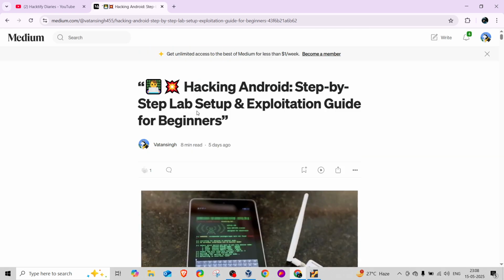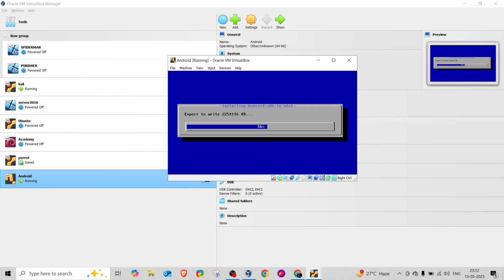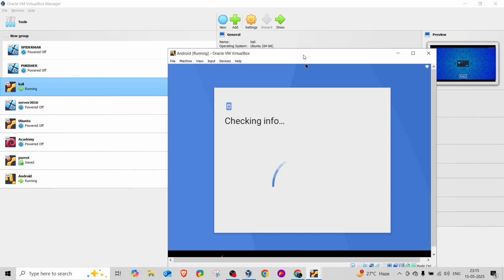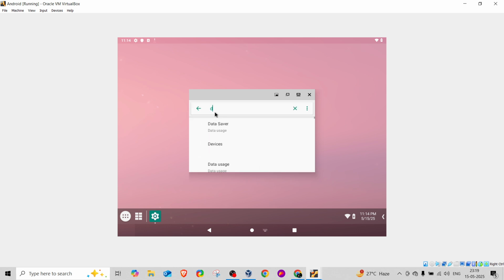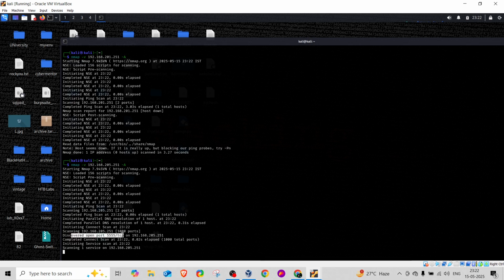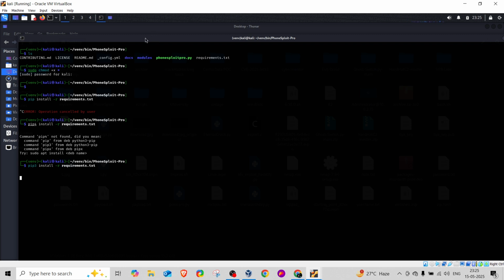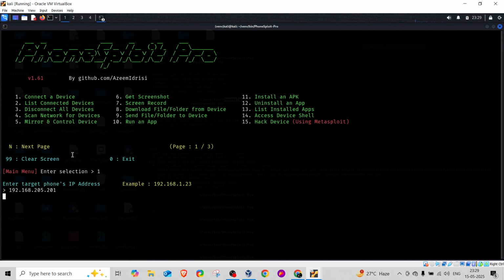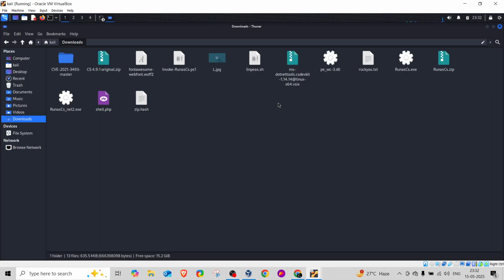I Tried LEGAL HACKING on My Phone for 30 Days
🔒 Learn ethical hacking on Android in a SAFE sandbox environment! In this step-by-step tutorial, I’ll show you how to set up a professional mobile pentesting lab, exploit vulnerabilities (with permission!), and secure devices like a cybersecurity expert.

📌 What You’ll Learn:
✅ Lab Setup: Install Android ISO in VirtualBox (x86/x64)
✅ Tools Used: PhoneSploit, Metasploit, ADB, Burp Suite
✅ Real Exploit Demo: How I hacked my own Android (and how to prevent it!)
✅ Ethical Hacking Best Practices

⏳ Timestamps:
00:00 – Why Mobile Hacking Matters (Real-World Risks)
02:15 – Lab Setup: VirtualBox + Android ISO (No Physical Phone Needed!)
06:40 – Configuring ADB & Developer Mode
10:25 – Installing PhoneSploit for Android Exploitation
15:50 – Exploiting Vulnerabilities (With Proof!)
20:30 – How to Defend Against These Attacks

🔧 Tools & Resources Used:
VirtualBox (Free VM)

Android x86 ISO (Sandbox Testing)

PhoneSploit (Android Exploitation Tool)

Metasploit Framework (Payloads)

💬 Comment: “EthicalHacker” if you’re learning to secure mobiles!